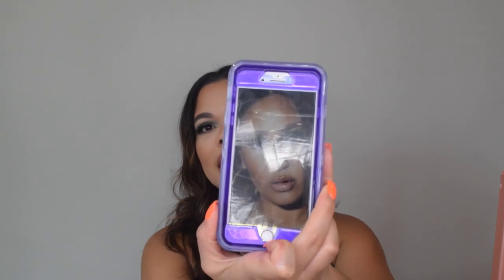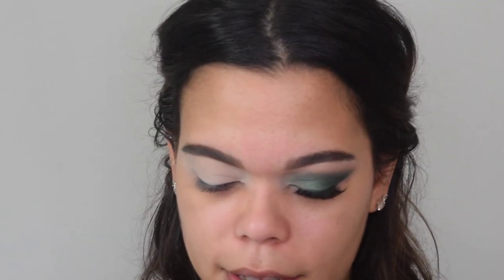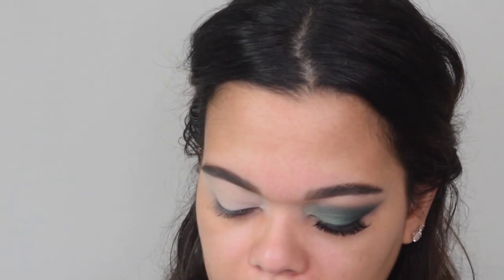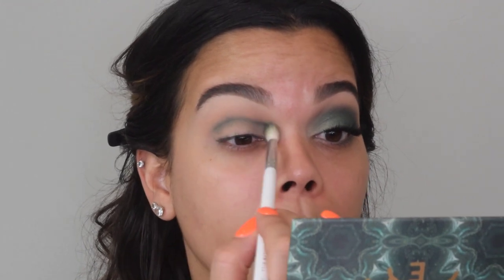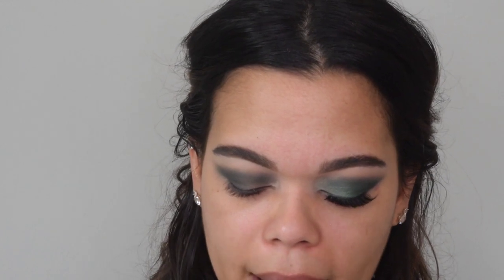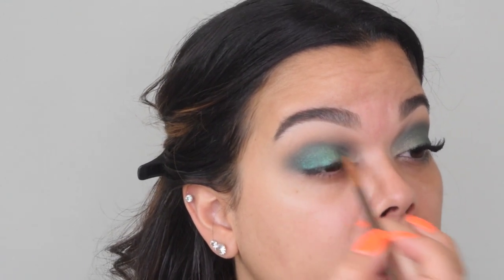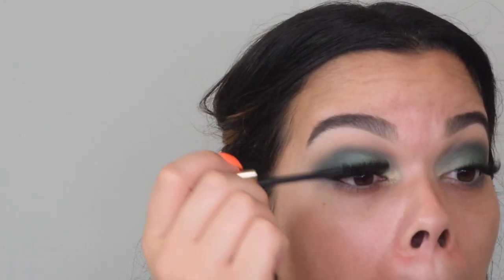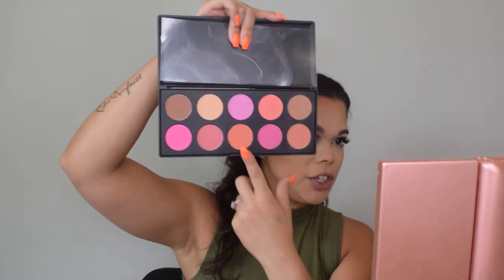Adrienne Bailon Makeup Tutorial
I loved the campaign makeup Adrienne bailon wore in her most recent jewelry campaign. This green Smokey eye has to be one of my favorite eye looks by Adrienne Bailon.

Eyebrows
Kat Von D Signature Brow – Medium Brown
Benefit Gimme Brow- 4
Nars Creamy Radiant Concealer – Vanilla

Eye
Urban Decay Primer Potion- Eden
Maybelline Fit Me Loose Finishing Powder – Fair
Colourpop X ILUVSARAHII  Through My Eyes Palette
Make Up Forever Excessive Lash Mascara
M & M shadows – White
Jordana 12 HR Made to Last Eyeshadow Pencil – Continuous almond

Complexion
L’Oreal infallible Matte Lock Primer
L’Oreal Magic Lumi Primer
L’Oreal Infallible Longwear Shaping Stick
Wet N Wild Megaglo Contour Stick- Call Me Maple
Maybelline Fit me Loose Finishing Powder- Fair and Light
Wet N Wild Megaglo Highlight – Precious Petals
L’Oreal Infallible Makeup Extender Setting Spray

Lips
LA Girl Lip Liner – Sugar and Spice
Givenchy Lipstick- Street Rose